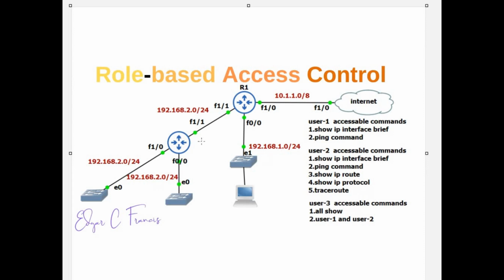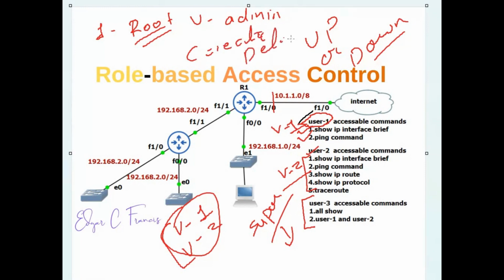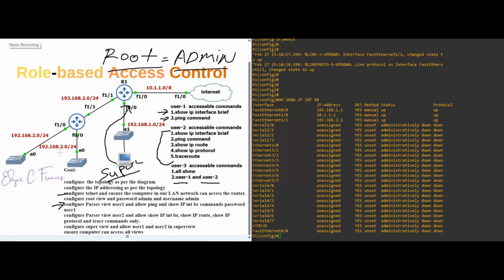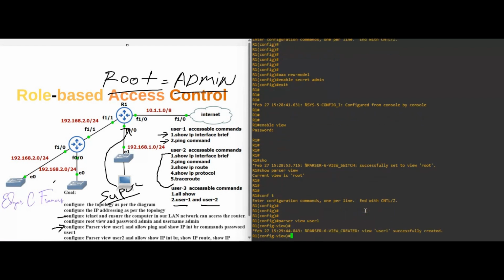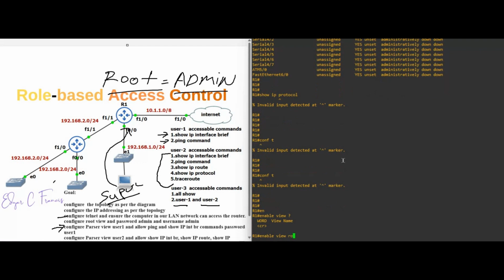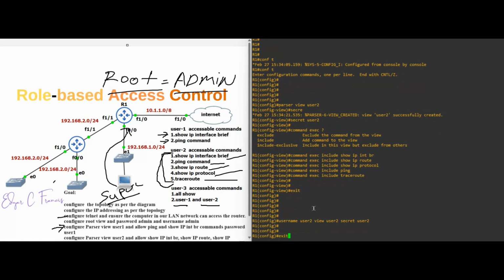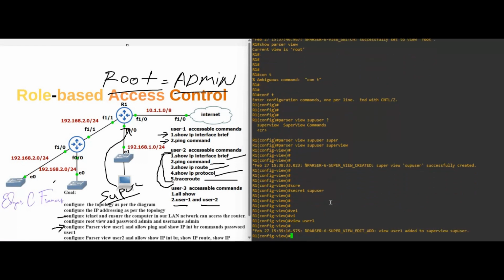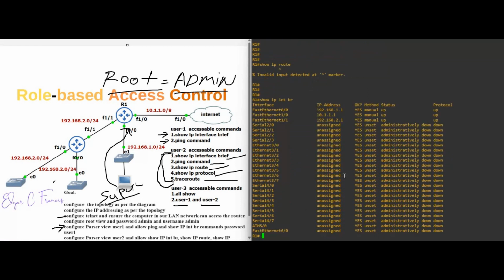What is RBAC Role-Based Access Control? | What are RBAC Views? | What is the Concept behind RBAC?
What is Role-Based Access Control?
RBAC (Role Based Access Control), is also known as Role-Base security. RBAC assigns access permission to users on their role in IT. Only the admin has complete access to the network while the other network engineers do not need full access, some of them just need to monitor and crosscheck the configuration with show commands. Admin can define what user can access as per the user roles.

Why do we need RBAC?

RBAC reduces the risk of cybersecurity and protects against human error, RBAC ensures that admin define users can only access the information and perform actions they need to do as per the role. RBAC is good for large organizations.

What is the Concept behind Role Based Access Control

Admin creates a set of permissions and assigns that permission to the user. For example, user-1 is a junior engineer L-1 and the role is just to monitor interface state. Admin will allow user-1 to only show ip interface brief command to user-1 and now user-1 only access show ip interface brief command not show ip route not configure any and delete anything on the device. Now the security level has been increased because only the admin can configure and delete the configuration.

What are RBAC Views?

Admin creates the Views and views define the commands that a user can access. Mainly we have two types of view. Root view is an admin view where you configure views and superview in this view admin assigns multiple views (users) in superview. Superview can access all the commands that the admin configures the views. Remember these views should be in superview.

(configure the password before configuring any view, if you configure configure then you can lock yourself )

1. Complete CCNA CCNP and CCIE

2. CCIE LABs

3. MPLS full course

4. DMVPN

5. QoS

6. IPSec